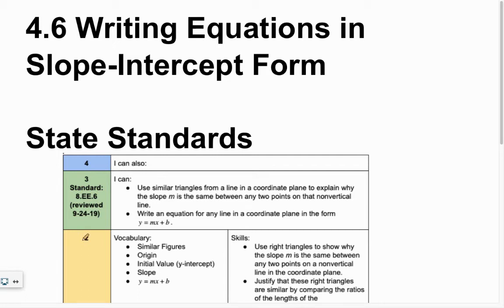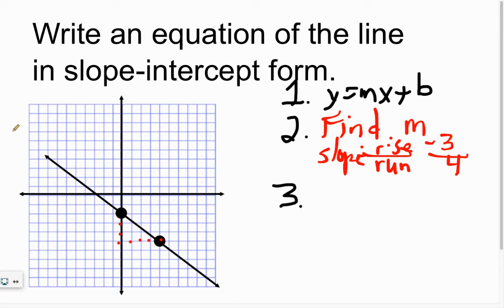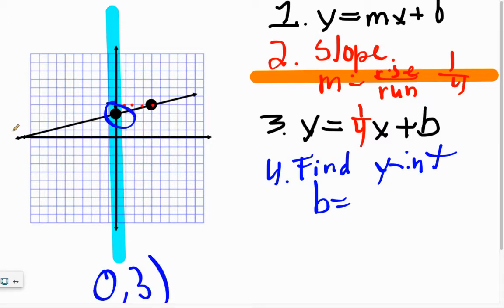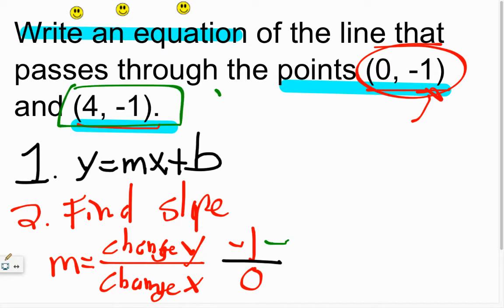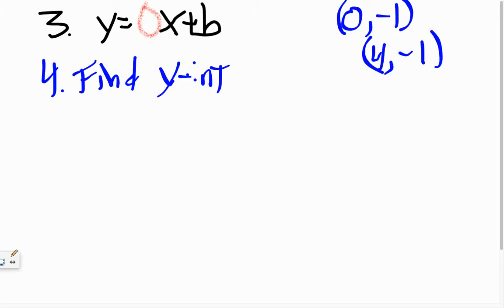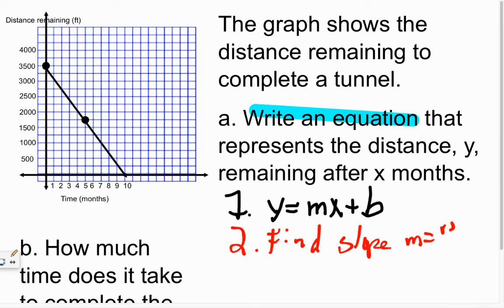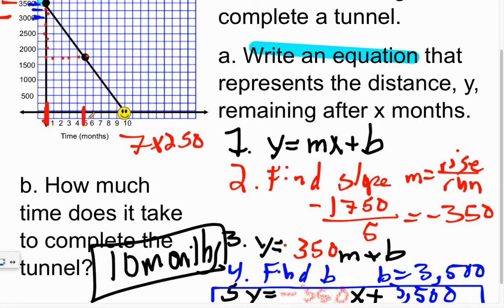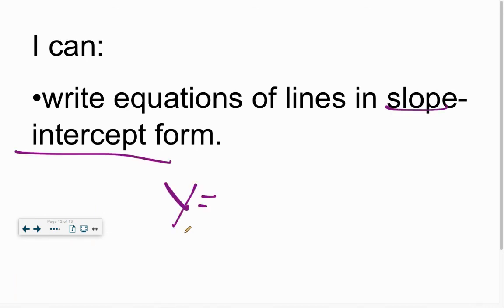4.6 Writing Equations in Slope Intercept Form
Big Ideas Course 3 (Advanced 7th Math). Chapter 4 Lesson 6.